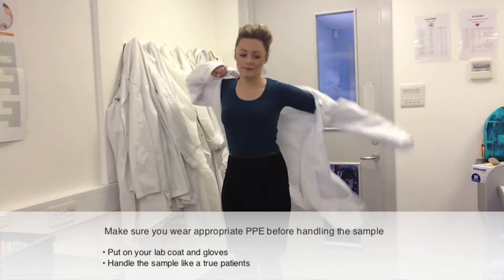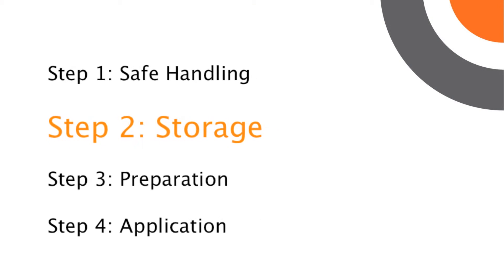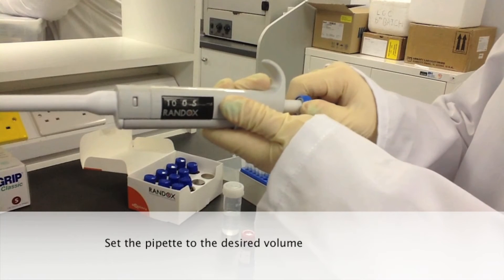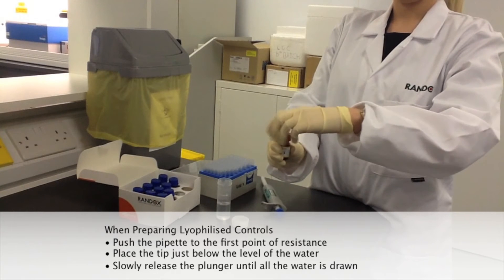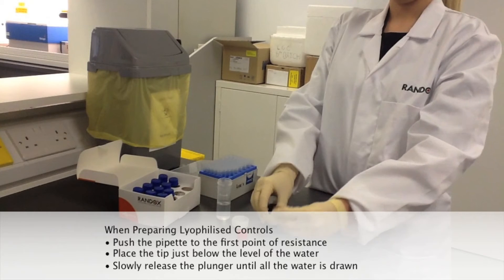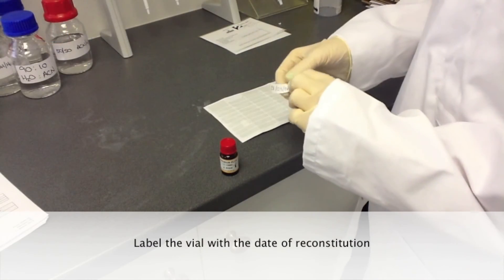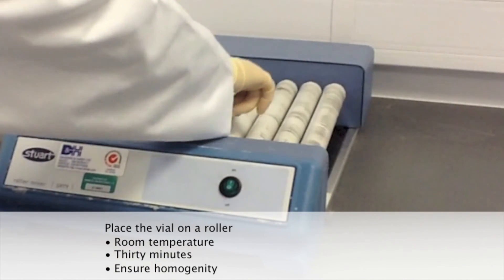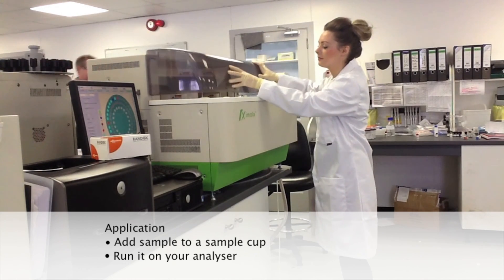Tutorial | Guide to Running Quality Control | Randox QC